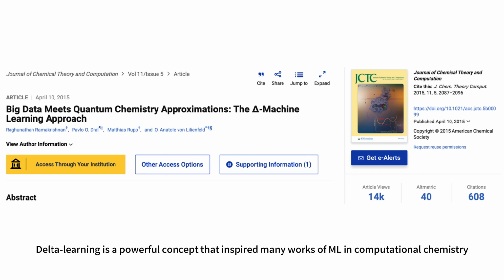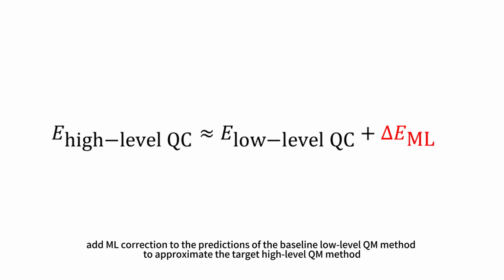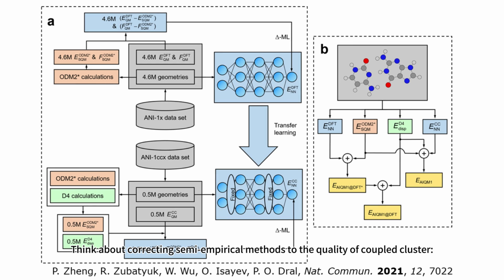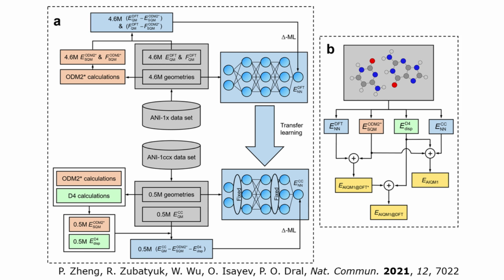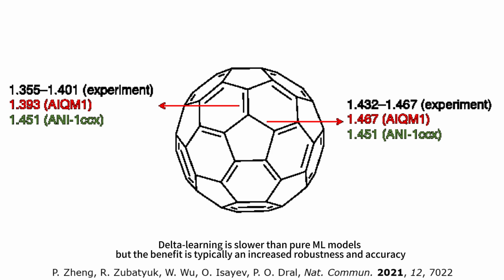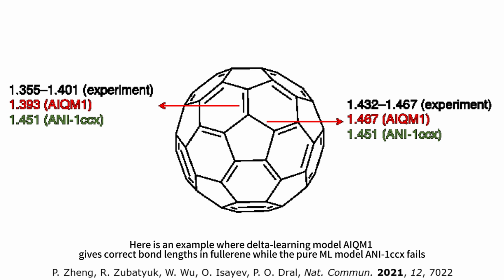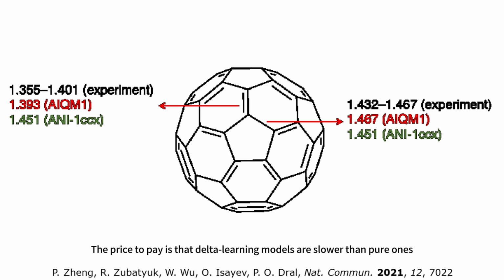How to construct and use delta-learning models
Delta-learning is a powerful concept that inspired many works of ML in computational chemistry. Think about correcting semi-empirical methods to the quality of coupled cluster: this is exactly what we have done in the AIQM1 method!

Delta-learning is slower than pure ML models but the benefit is typically an increased robustness and accuracy.

 You can learn how to construct such robust delta-learning models in our online tutorial.